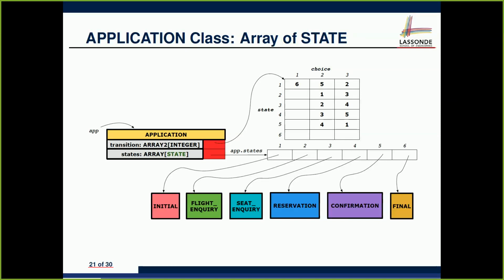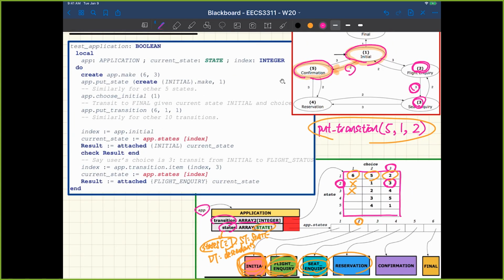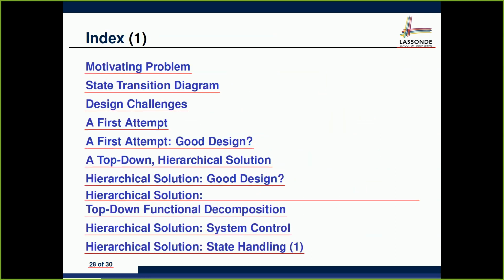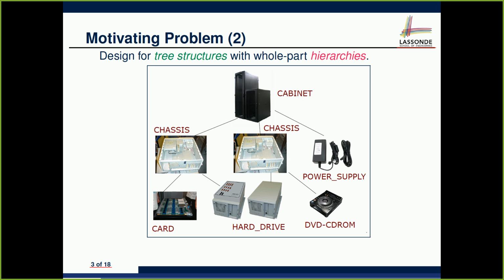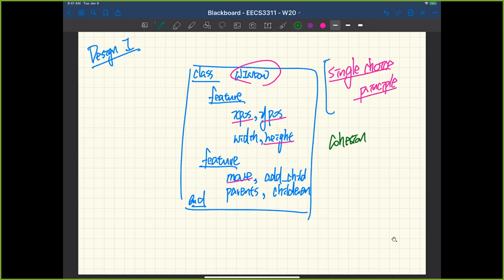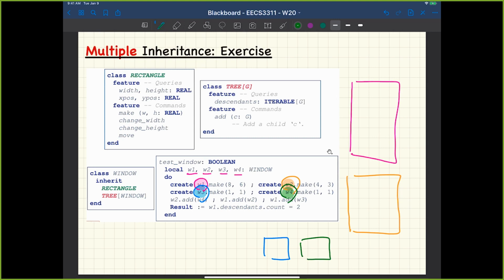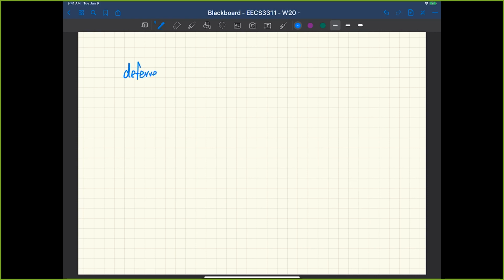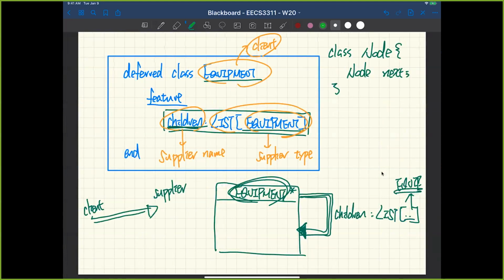EECS3311 W20 20200316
- State Pattern: Client App, Polymorphism, Dynamic Binding
- Motivation Problem: Computer Manufacture System
- Multiple Inheritance: Windows and Renaming
- Design 1: children feature declared in common ancestor of base and composite (violating the cohesion principle)